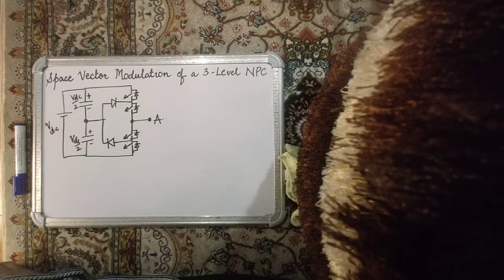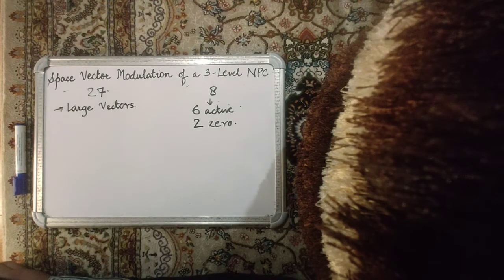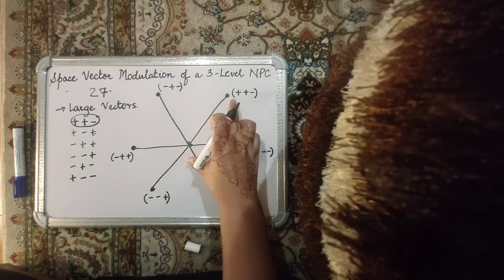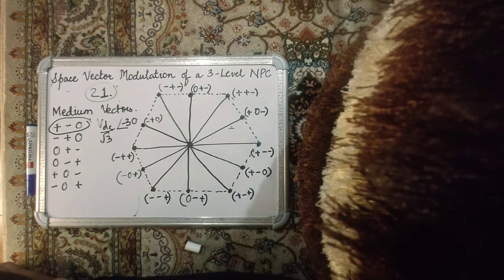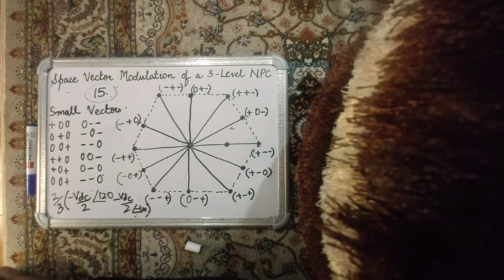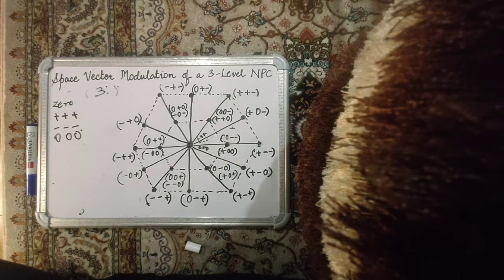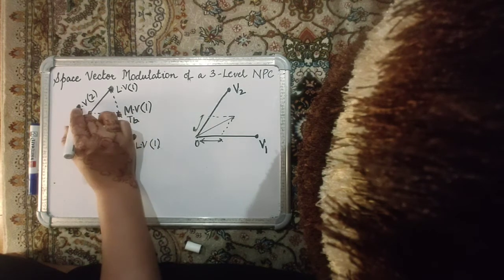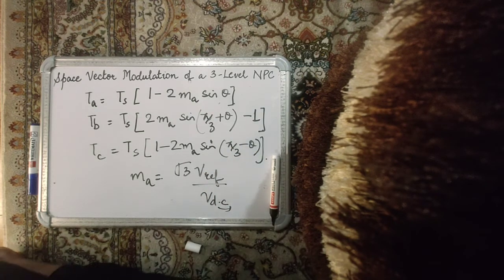Space Vector Modulation of a 3 level Neutral Point Clamped Converter